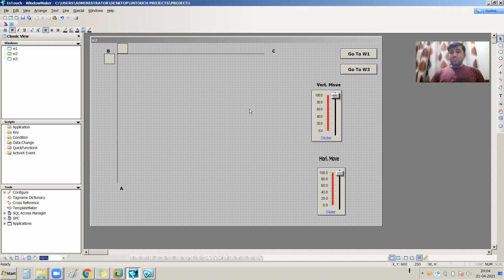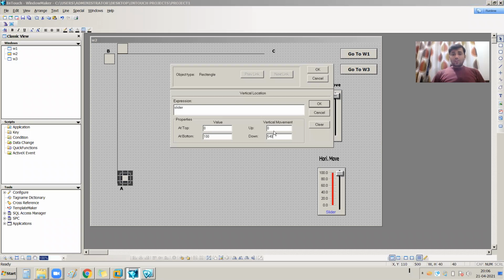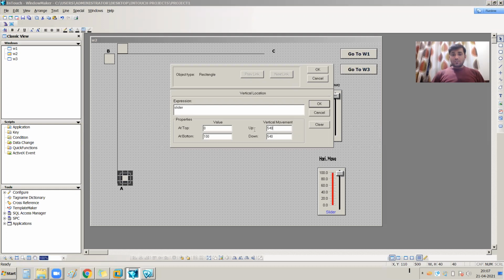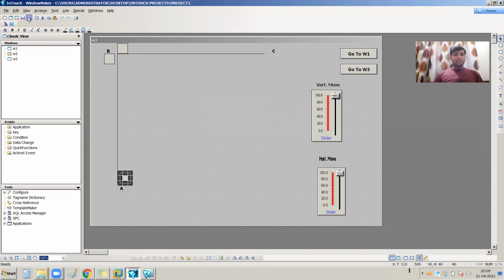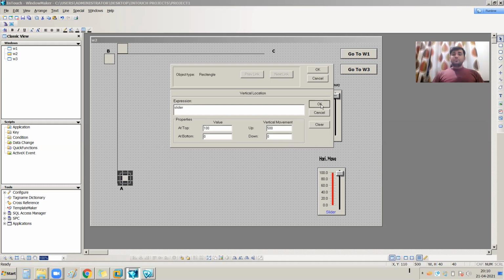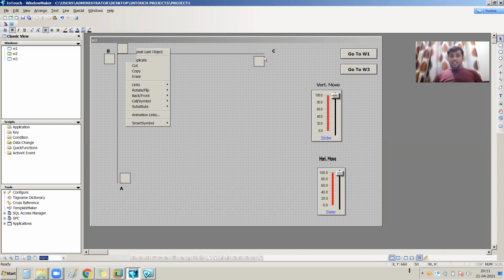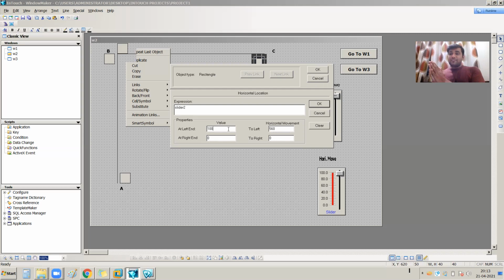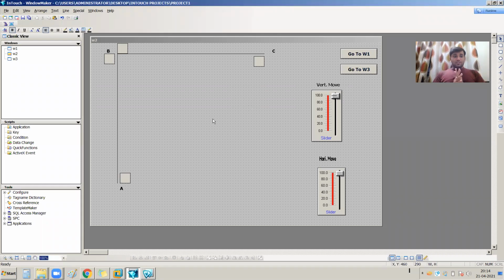SCADA 14 - Use of Location Movement (Part-2)